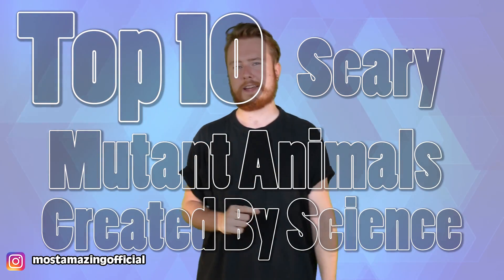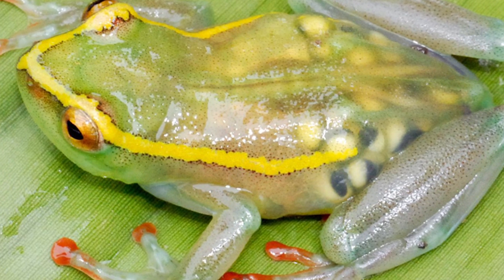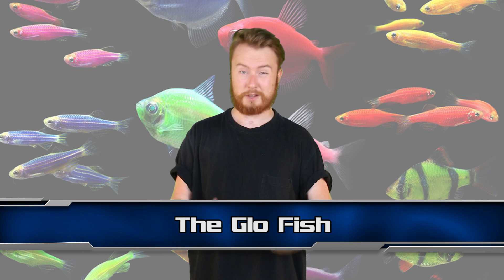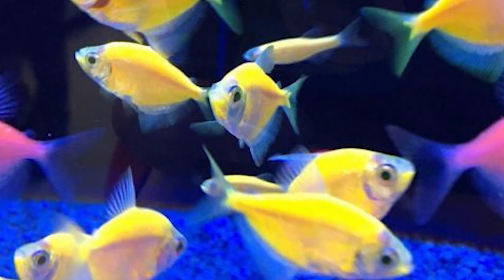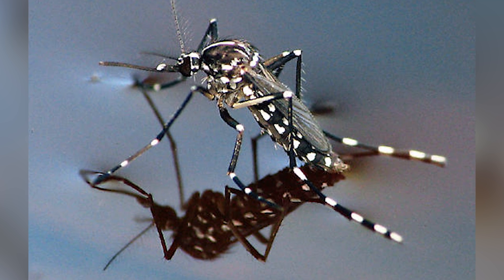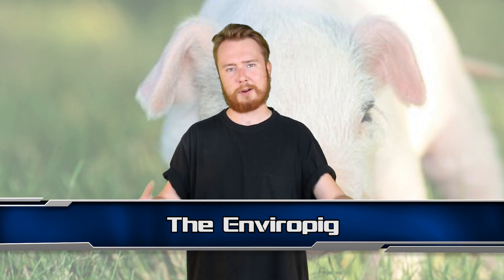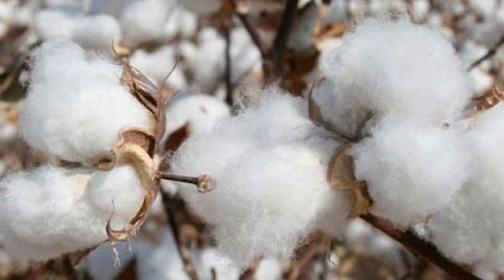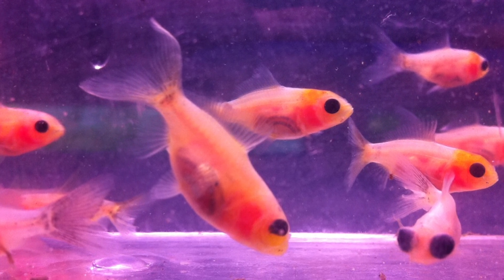Top 10 Scary Mutant Animals Created By Science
A lot of people say nature should be left alone - they think humans can only cause problems when we meddle in the natural order of things. Do you agree? How do you feel then about science doing exactly the opposite? Most of the time, its part of research to better understand how genes work so that we can make human lives better and maybe even cure diseases.